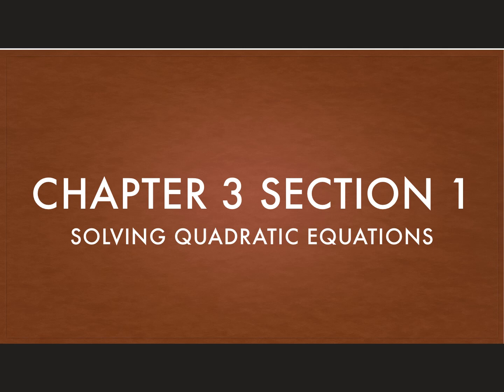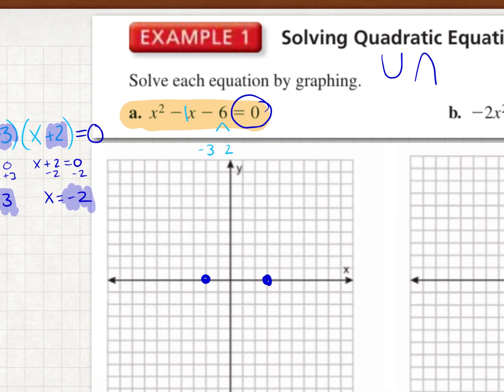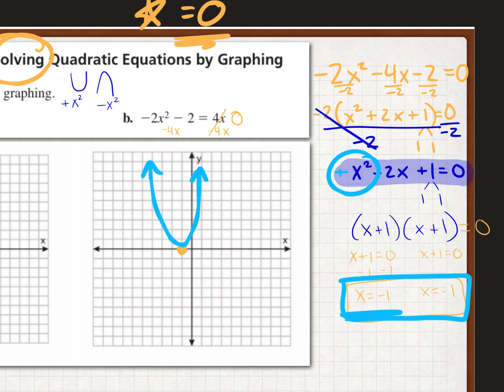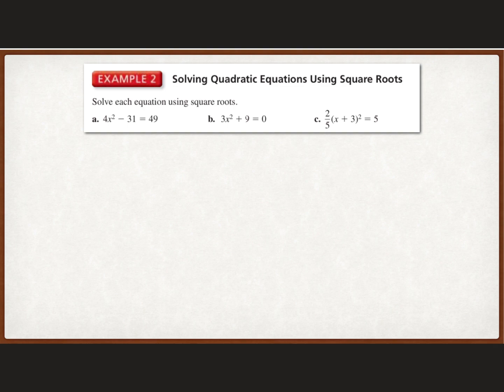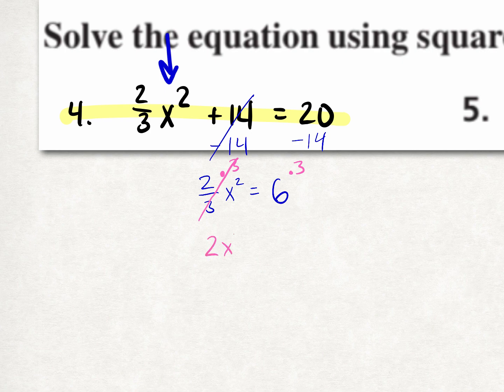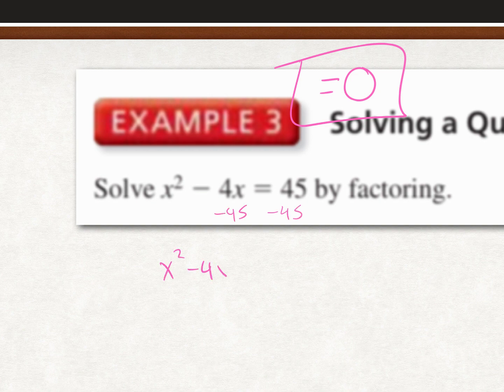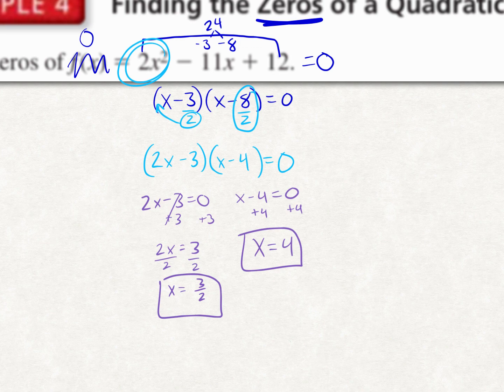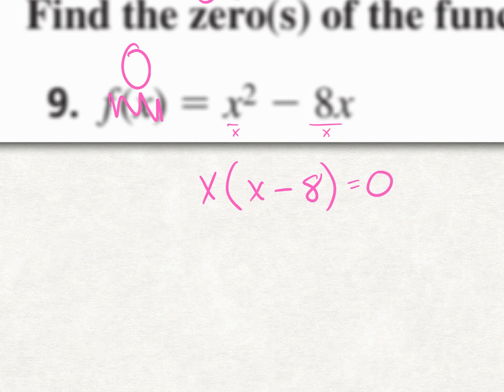10.7 ALG2 3.1 NOTES